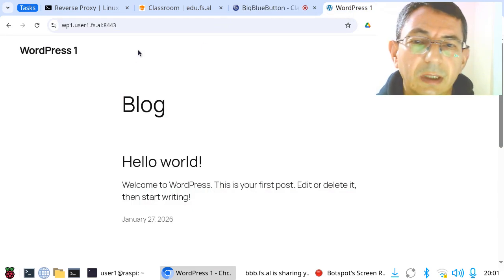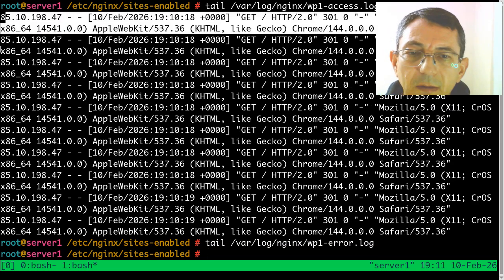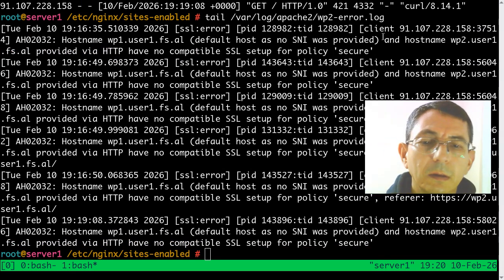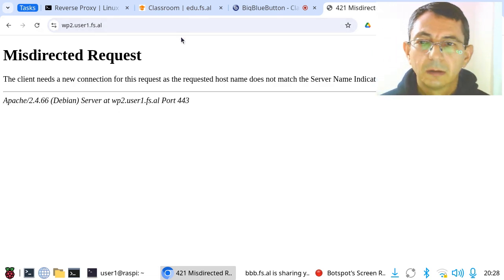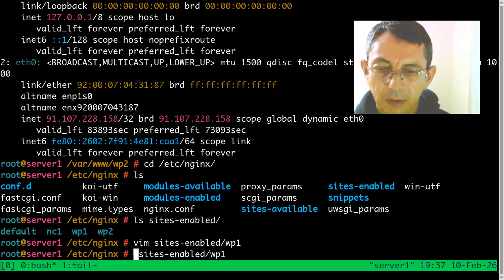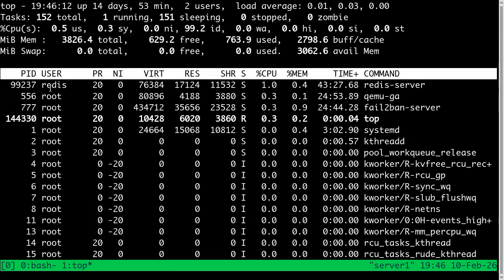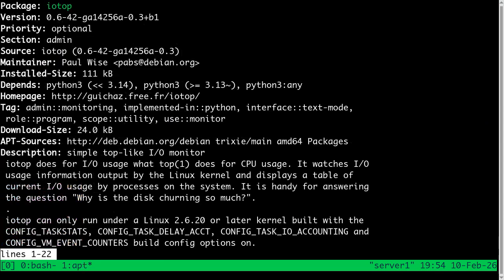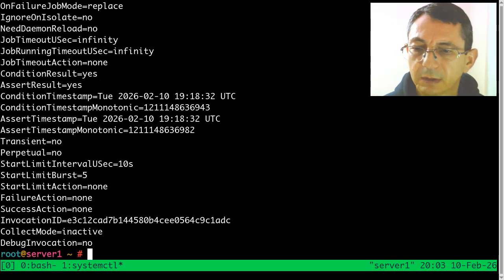CloudApps (2026): Meeting 13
Using nginx as a reverse proxy.